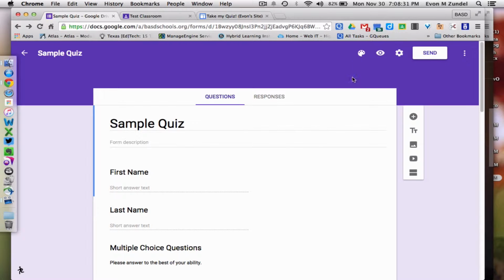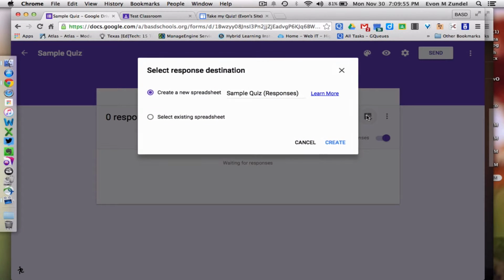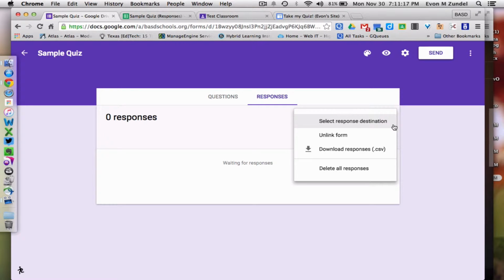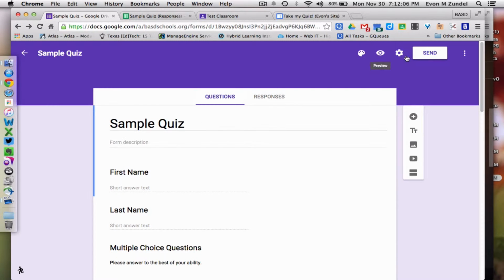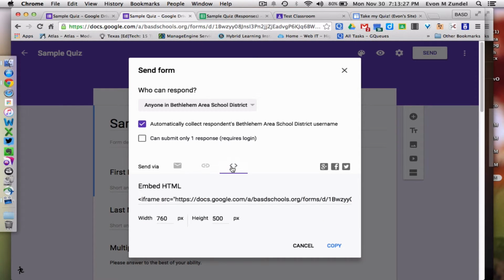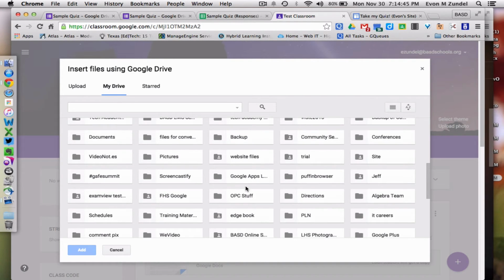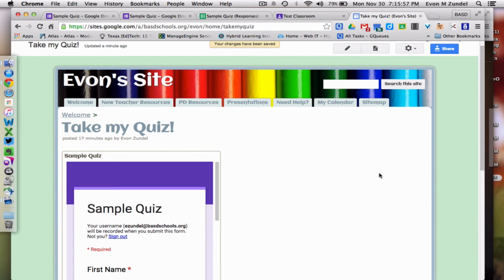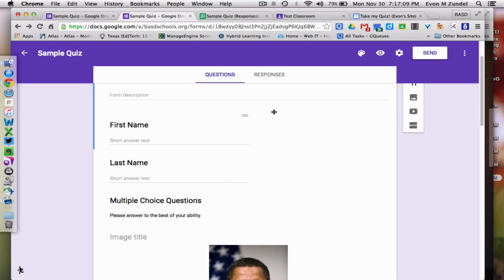BASD ETC: 4.3-5 Forms Sharing and Submission